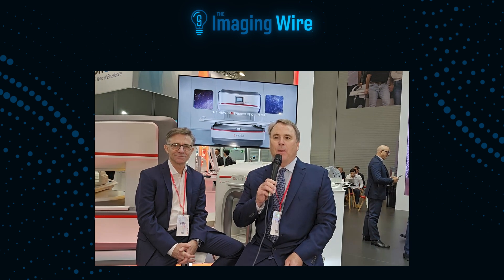ECR 2024 -- The Renaissance of Low-Field MRI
Low-field MRI is experiencing a remarkable renaissance, long after the Tesla Wars were thought to be over. At ECR 2024, Kai Vilanova of Clínica Girona in Spain and the ESMRMB explains why.